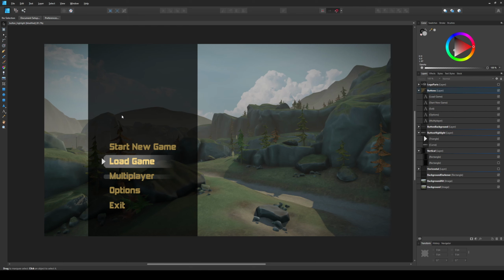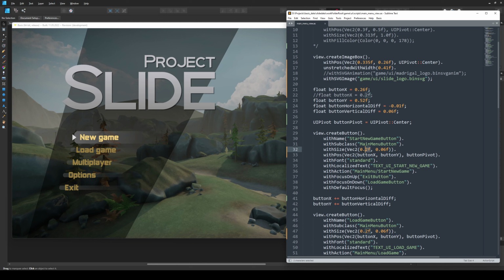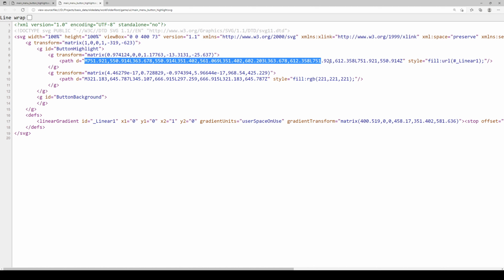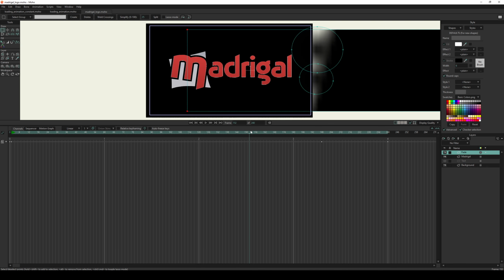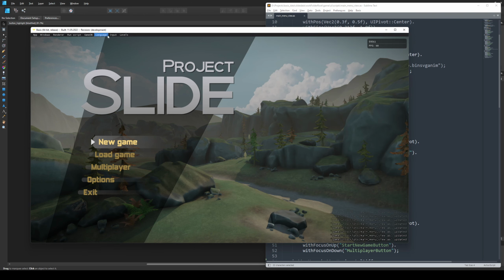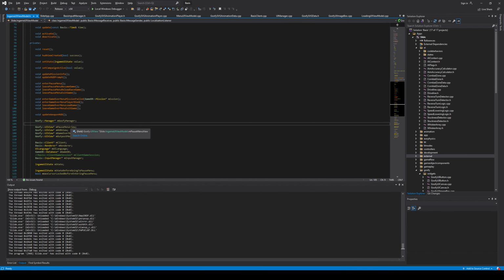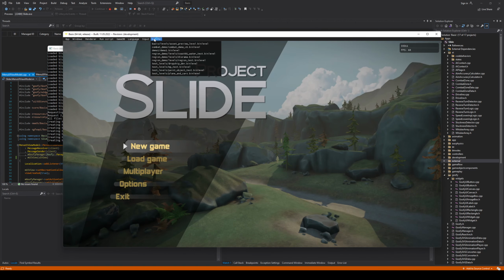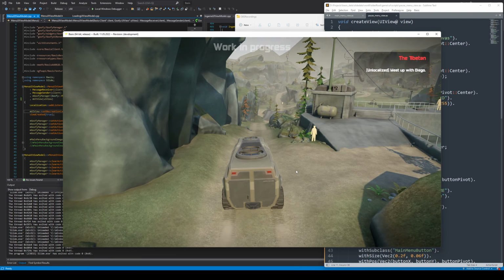Goofy - Custom Game UI system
In this video we take a look at Goofy, Madrigal's custom game UI system, built for Project Slide.